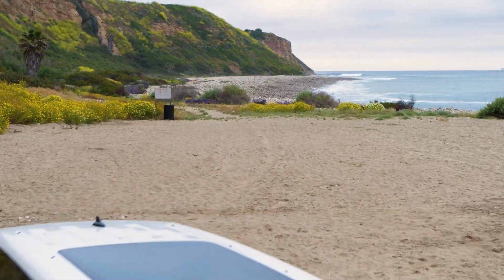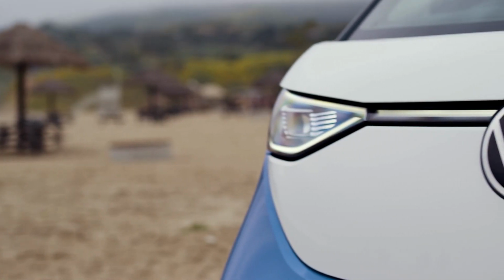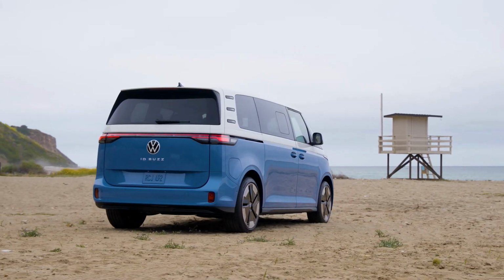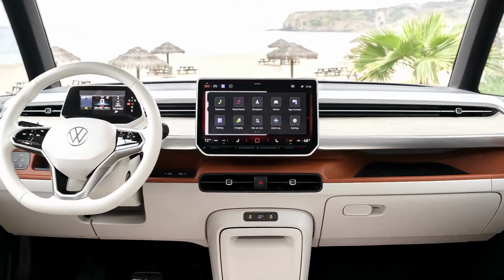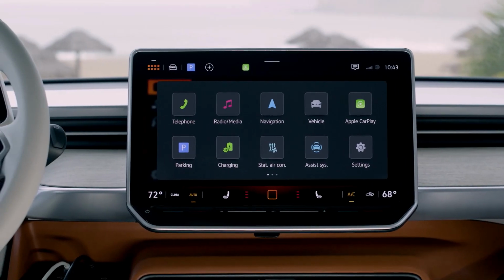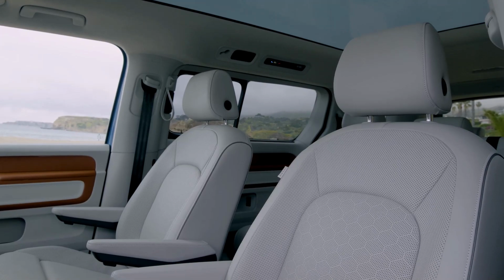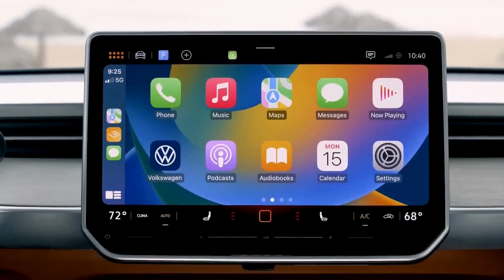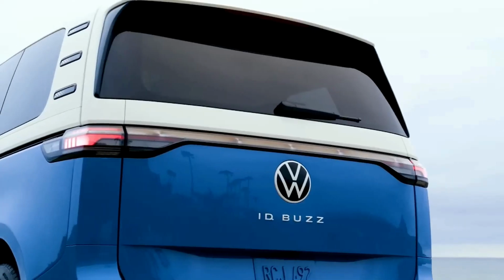All New 2025 Volkswagen ID. Buzz First Look Specs Features Color options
The all-new Volkswagen ID. Buzz first look is a fully electric small van that harkens back to the original VW Microbus — a cultural icon of the 1960s and '70s for its representation of a free and adventurous lifestyle. Buzz is fully modern and offers the latest in EV technology.

The ID. Buzz shares its fundamental architecture with other electric vehicles from the Volkswagen Group lineup, including the ID.4 and Audi Q4 e-tron SUVs. What you get from picking the ID. Buzz over those models.

The ID. Buzz is motivated by a 91-kWh battery pack that powers an electric motor to drive the rear wheels. The single electric motor in the RWD van develops 282 horsepower and 406 lb-ft of torque to motivate this rather hefty van to a top speed of 99 mph. A dual-motor model will be available at launch with 330 hp and 406 lb-ft of torque, in addition to providing all-wheel-drive traction.

The exterior design of the ID. Buzz is certainly eye-catching, but we think we might like the interior design even more. The model we drove was packed with personality — it featured a wide range of textures, wood-grain patterns and pastel colors throughout the interior. Like french fries and ice cream, it sounds like it shouldn't work but it's surprisingly good.

The ride quality if you're in the front is pretty decent since you're closer to the middle of the Buzz's long wheelbase. But the ride definitely feels a bit stiff in the second row. Packed with rear passengers and cargo, though, we'd expect the rear suspension to cope better since it's crafted to handle a large load.

Space, however, is a major strength of the 2025 vw ID. Buzz. The short-wheelbase version that we sampled initially had plenty of room for taller drivers and passengers in both rows. As noted, the three-row U.S. version has even more. The second row slides forward or backward a few inches, and the seatbacks recline, allowing passengers to find a comfortable position.